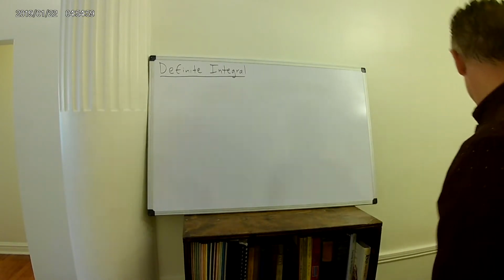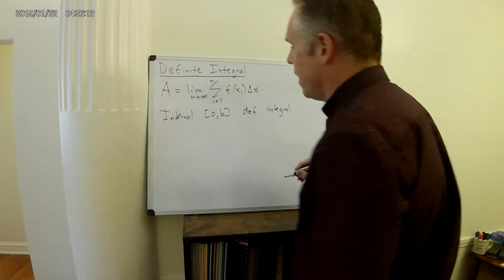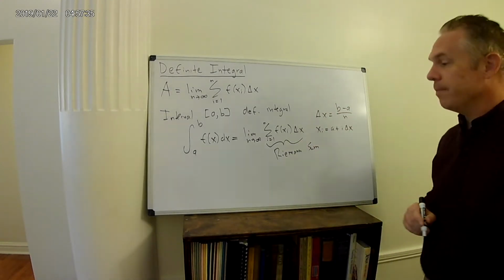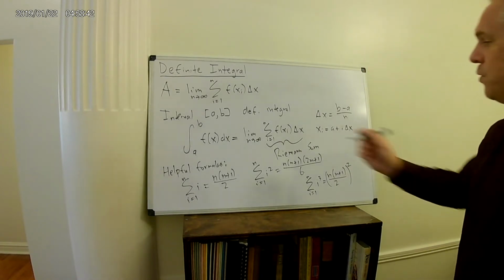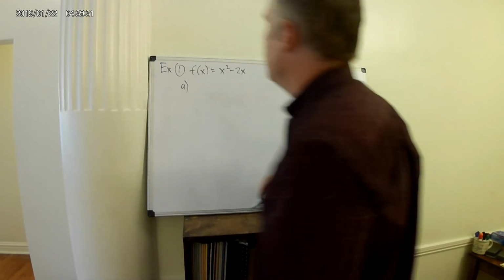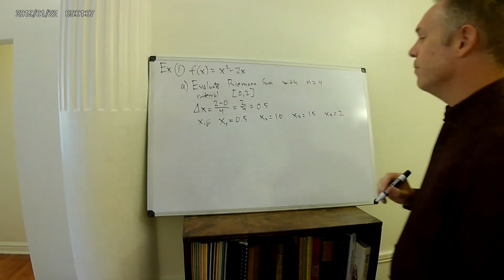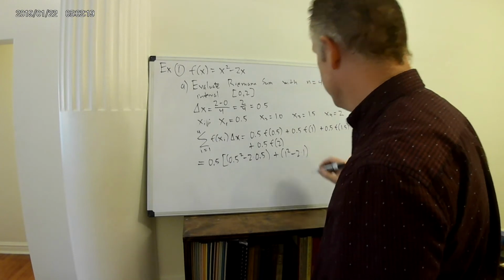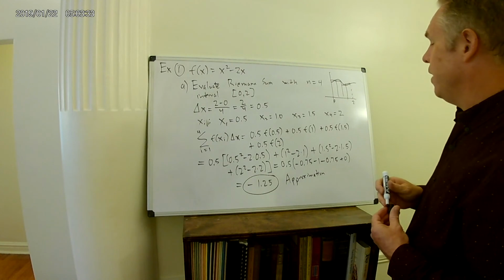Math 181 Video Lecture Part 1 for Thursday, April 16 - Definite Integral